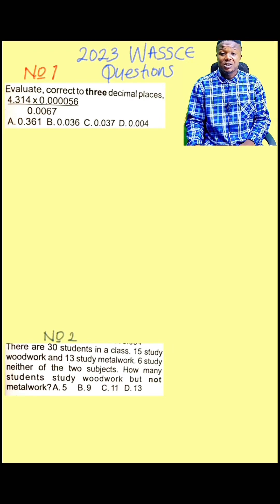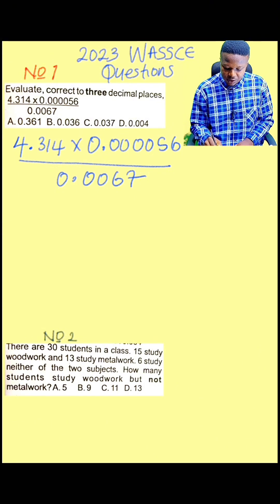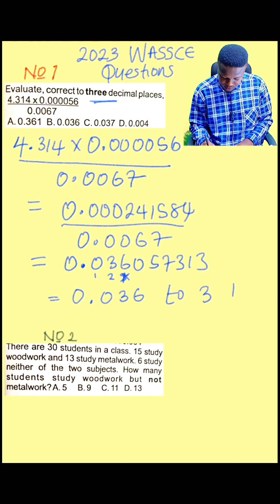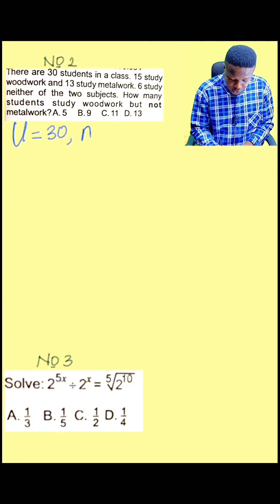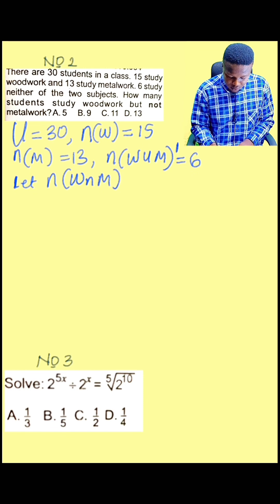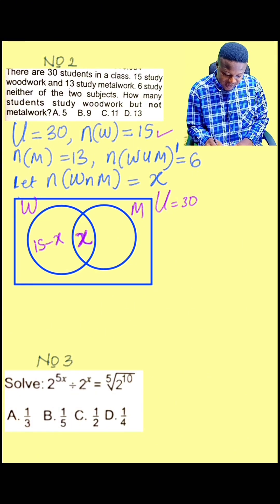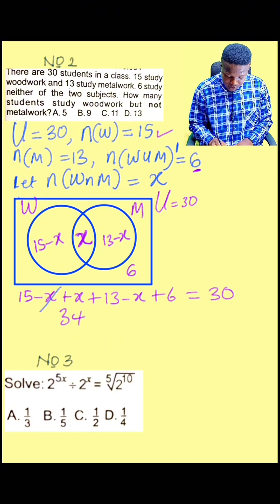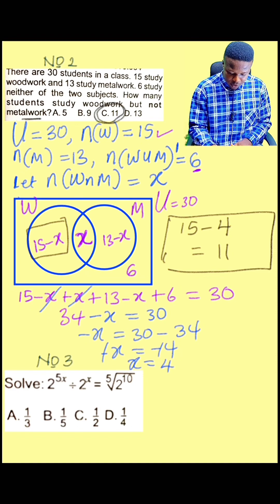WAEC MATHEMATICS PAST QUESTION